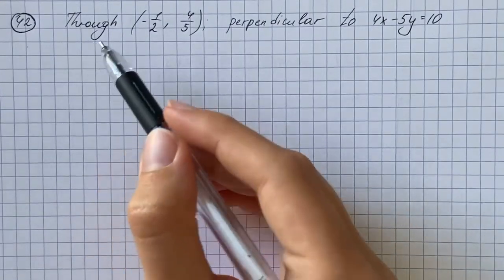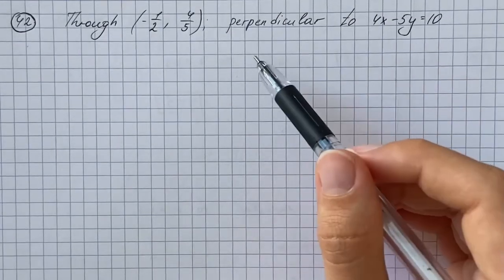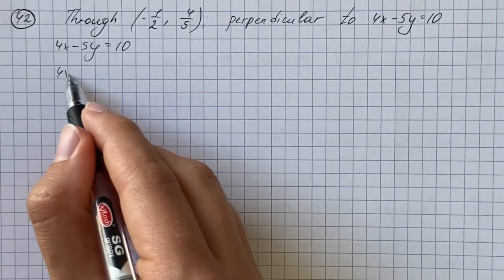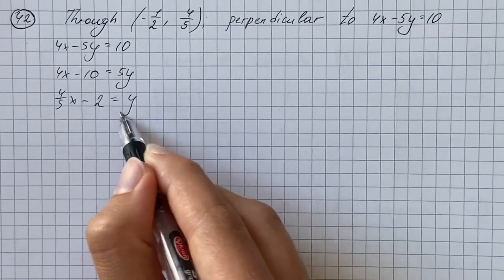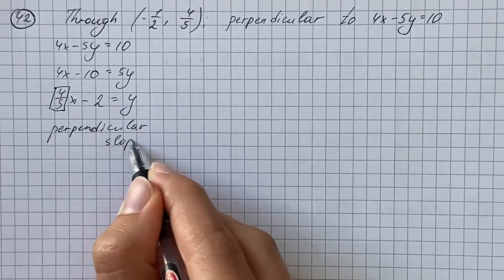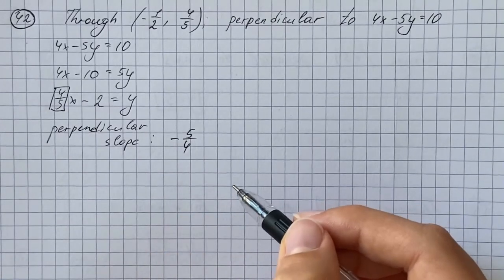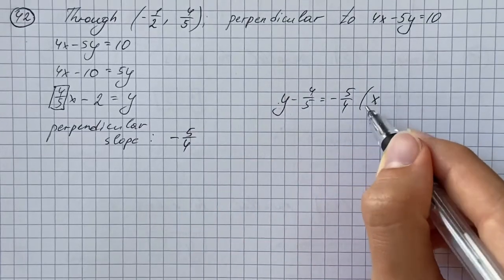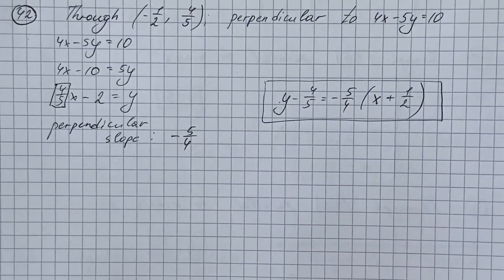Find the equation of the line that satisfies the given conditions: Goes through ... | Plainmath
Solution to Algebra question: Find the equation of the line that satisfies the given conditions: Goes through (-(1/2), 4/5) and is perpendicular to the line 4x-5y=10